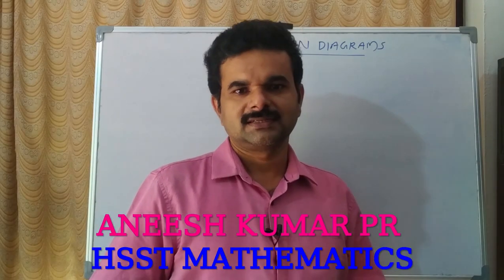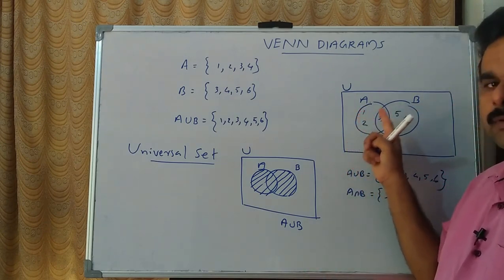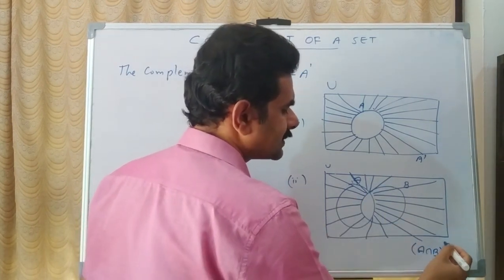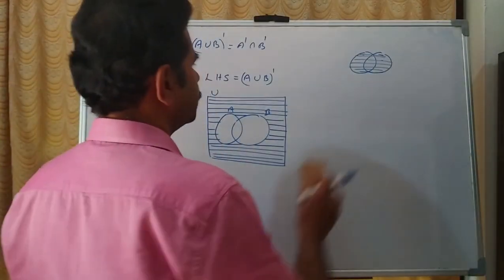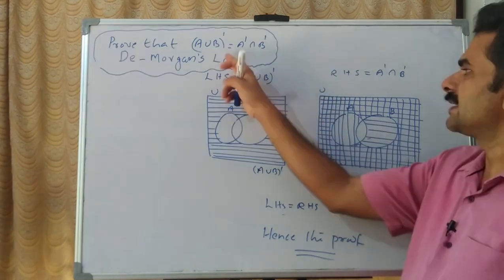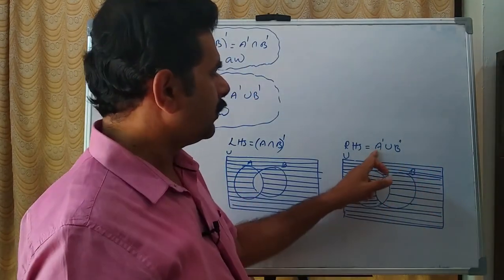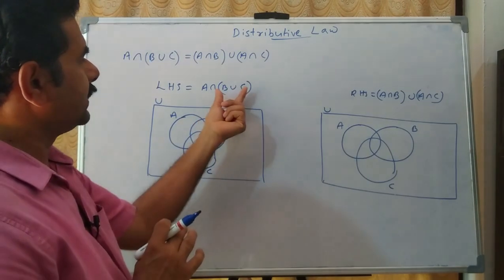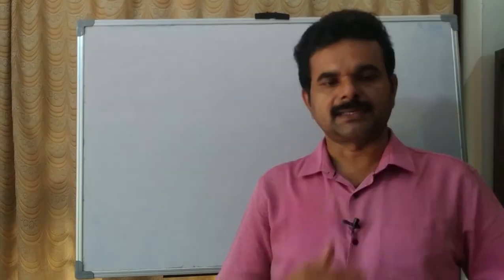+1 Mathematics SETS Part 3